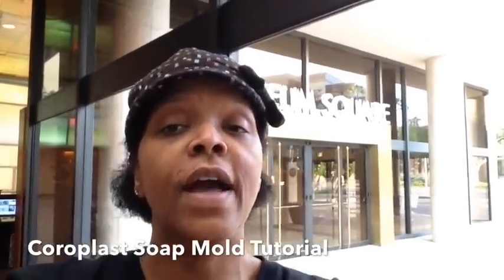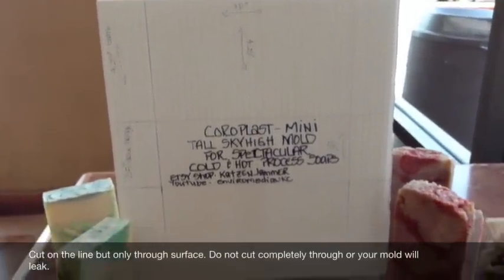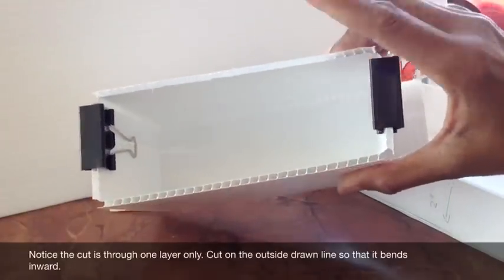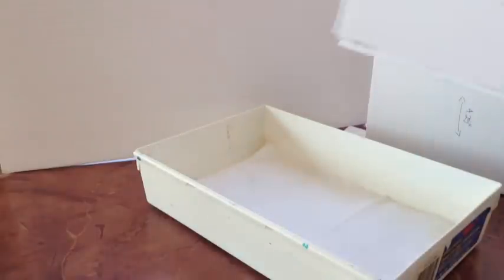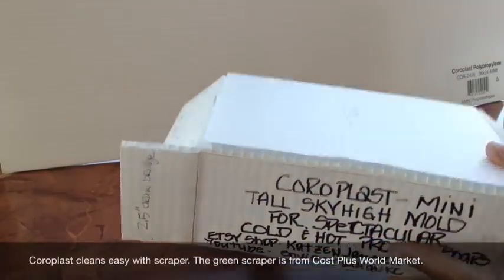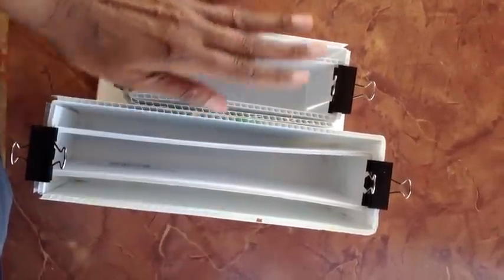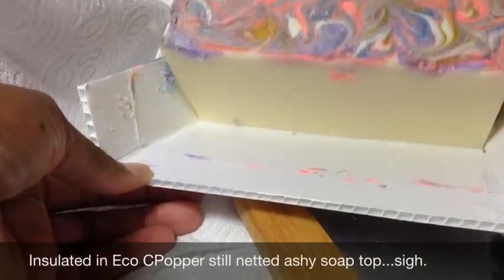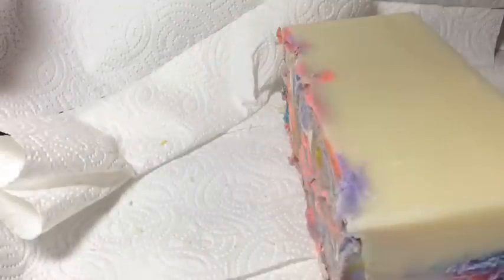Coroplast Soap Mold Tutorial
How to make nexpensive reusable no lining needed soap molds out of a 24x36 sheet of coroplast.